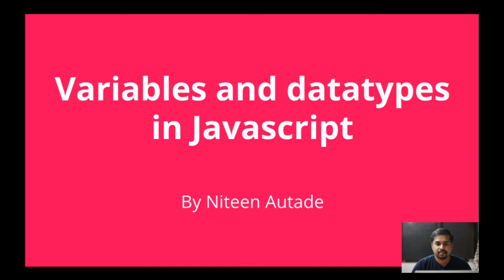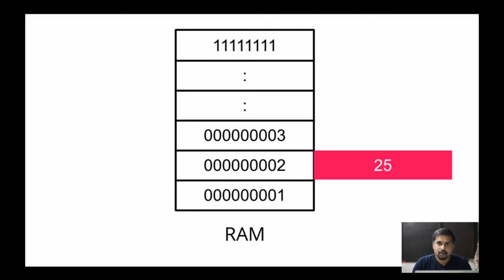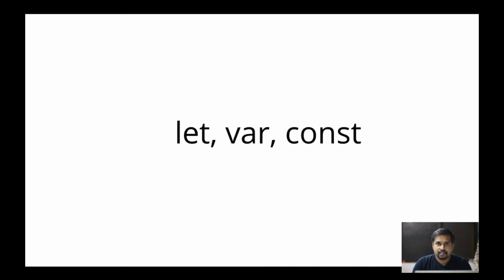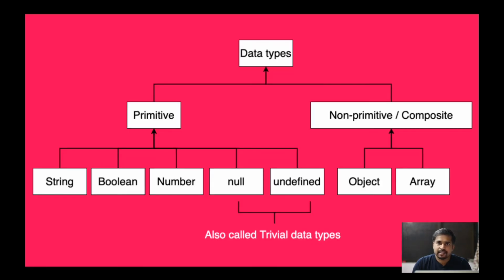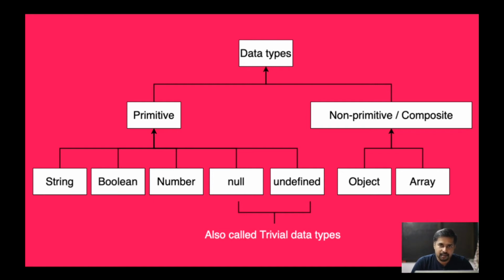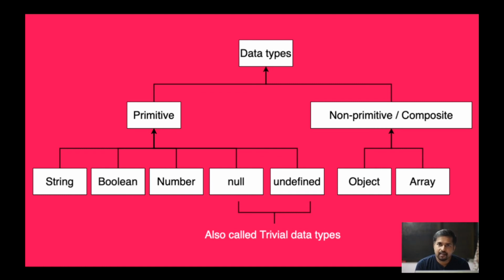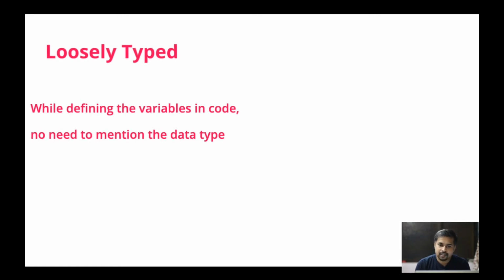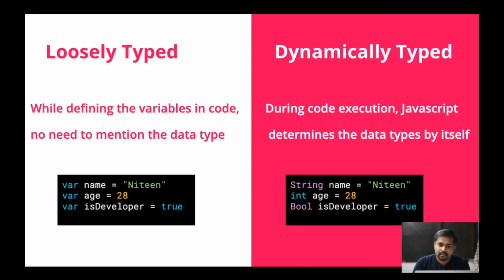Variables and Data types in Javascript | Node.js - Simple and Easy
In this video, we will be learning about variables and the different data types provided in Javascript. We will learn about what loosely typed and dynamically typed means in context of Javascript

About me - I am Niteen Autade and I've been working as a Full stack javascript developer since October 2016. I started this channel to share my learnings on building frontend, backend applications using Javascript as their primary language.